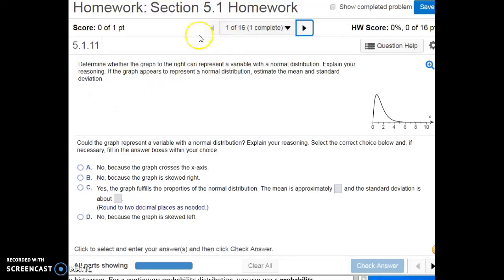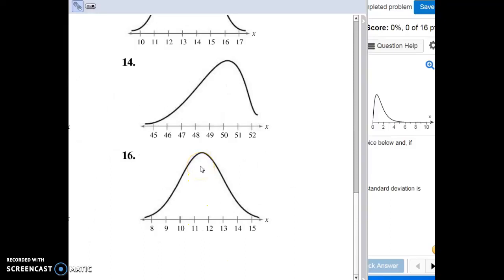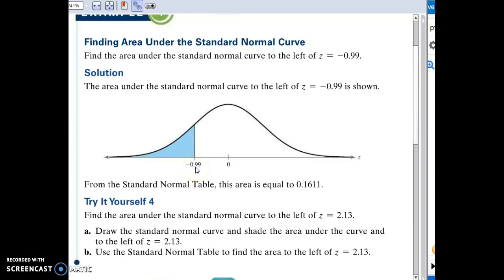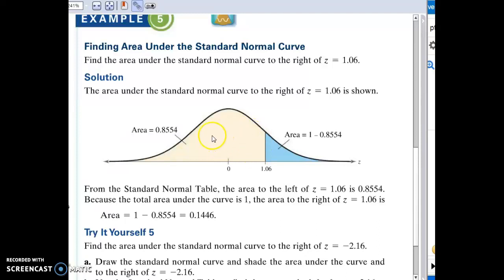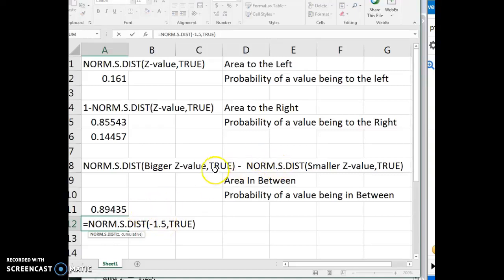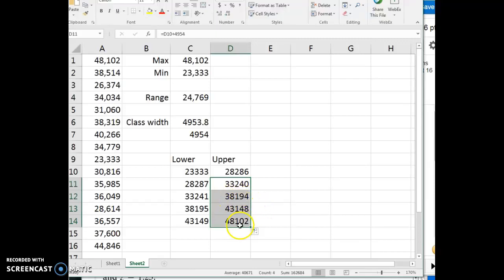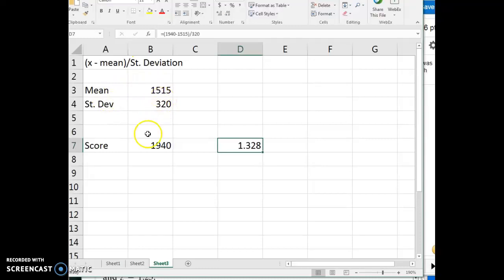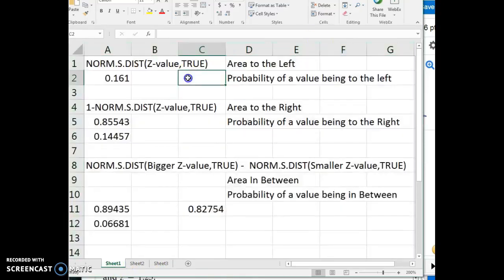UIU - Chapter 5.1 - Normal Distribution